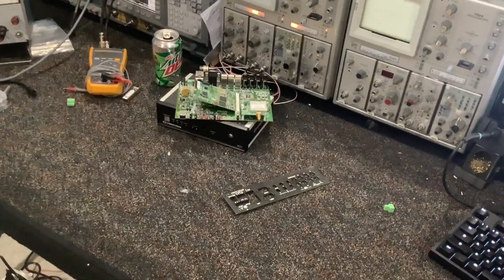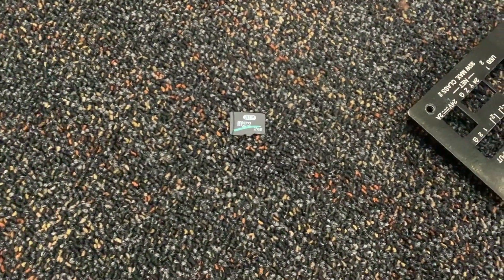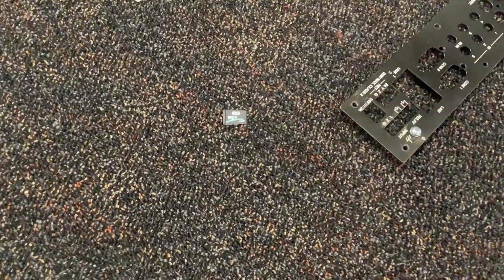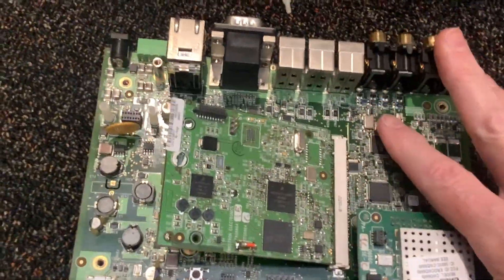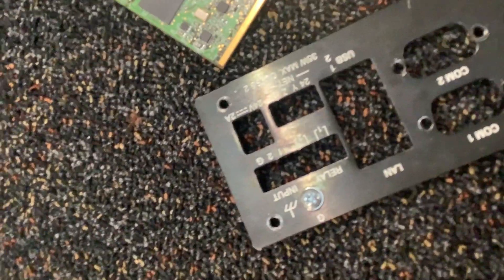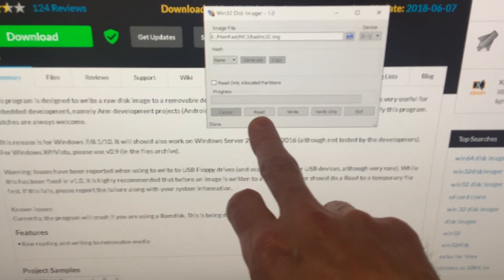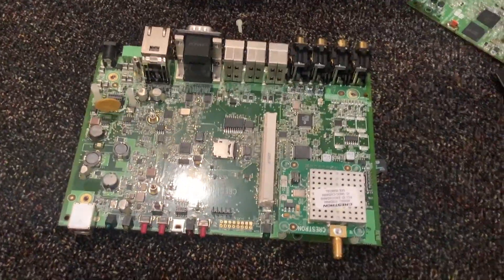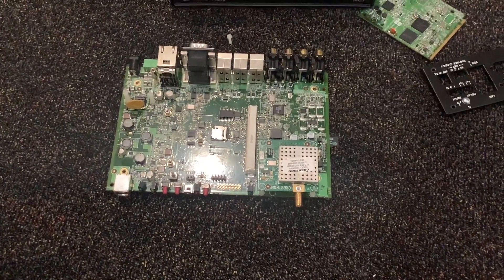Crestron MicroSD card fix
How to recover from a MicroSD card failure on a Crestron device like a MC3